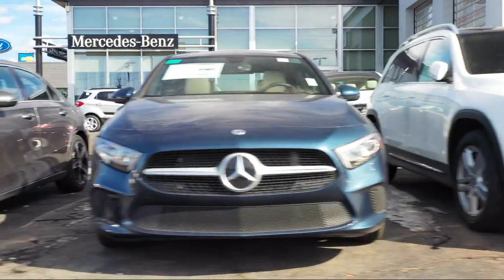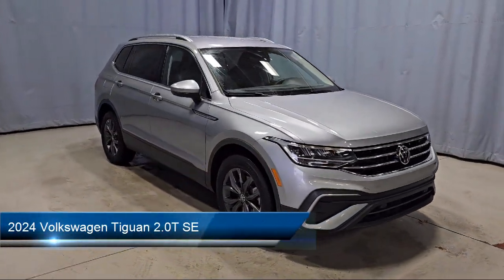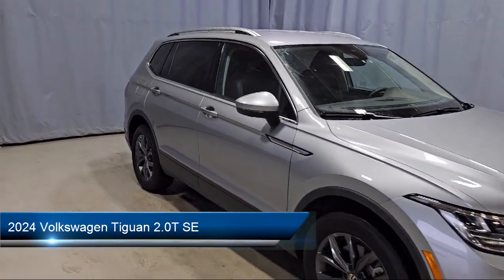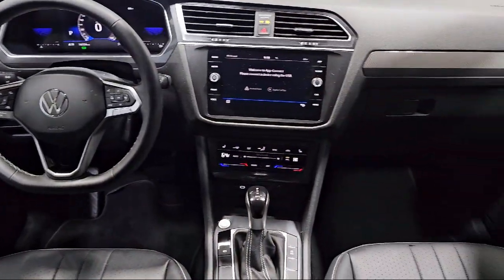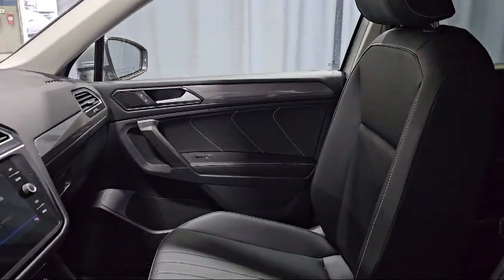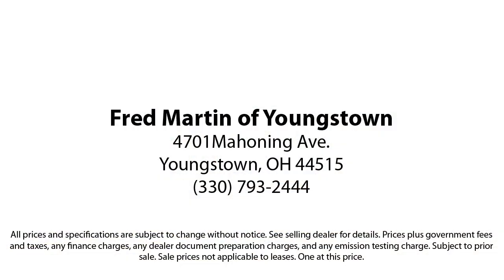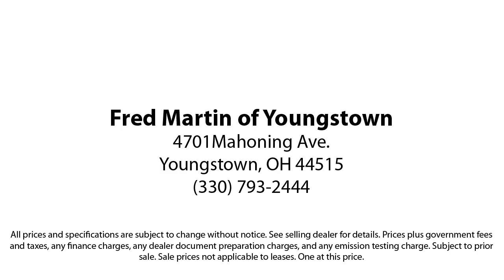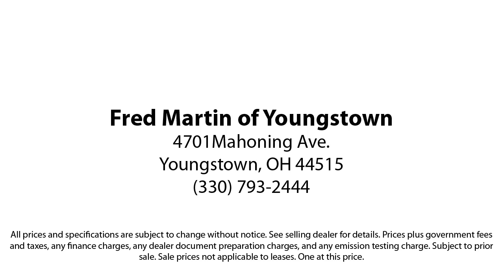2024 Volkswagen Tiguan 2.0T SE Sport Utility Youngstown New Castle Kent Warren Boardman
2024 Volkswagen Tiguan 2.0T SE Sport Utility Stock Number: F21724A Vin:3VV2B7AX2RM006451.